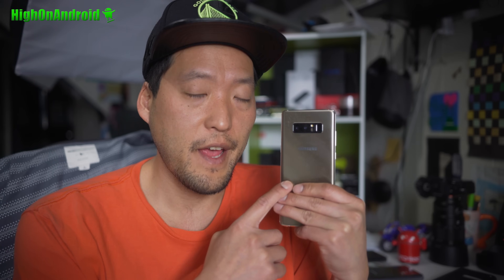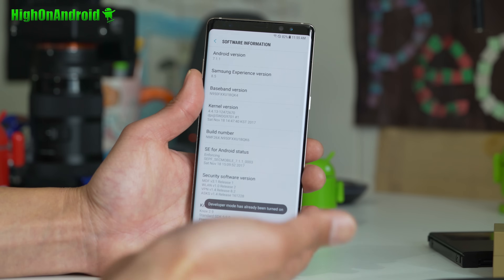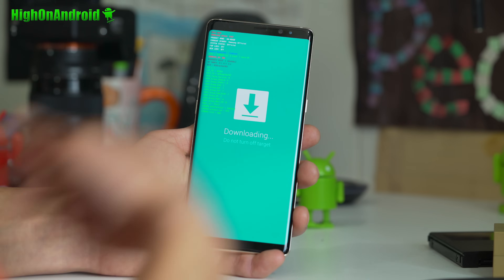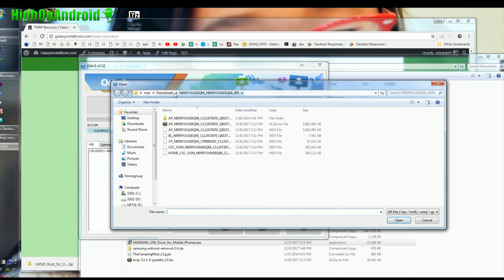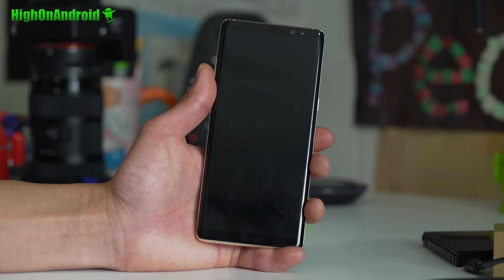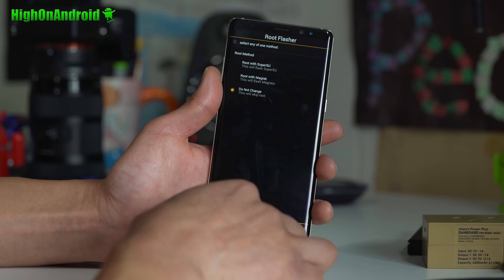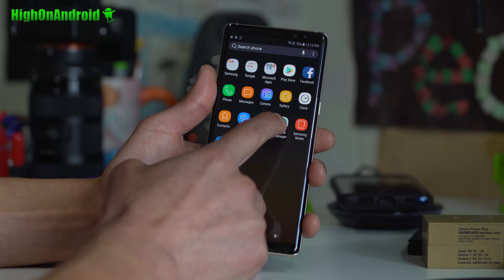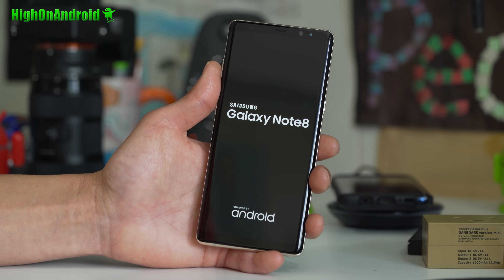How to Root Galaxy Note 8! [Exynos]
Here's how to root the Samsung Galaxy Note 8, international Exynos models (SM-N950F, SM-N950F-DS (FD), SM-N950N(Korean))!!! Sorry, it took me quite awhile(2 months) as I had to wait 7-days every time(due to Samsung's new time limit on OEM unlock) I made a mistake while making this video so please thumbs up as it took me quite a long time to make this video. Step-by-step written tutorial here:
Download links are at the BOTTOM of the download pages, don't click on the ADS!!!  My dog Bowie's channel is here